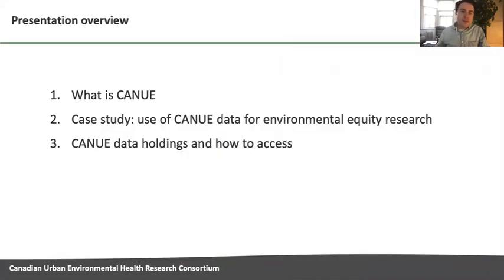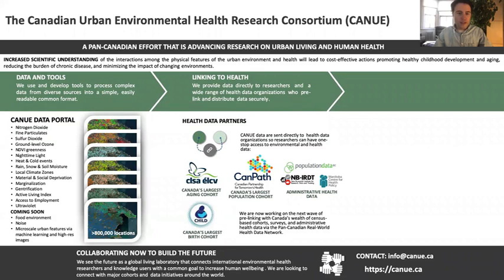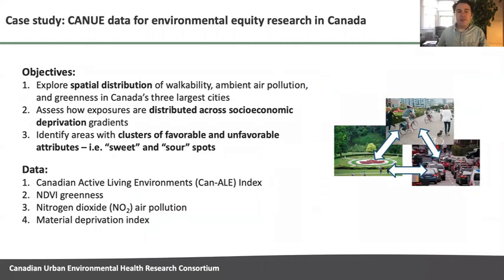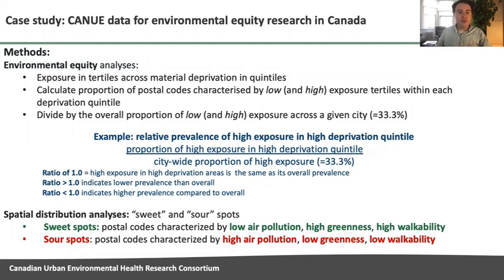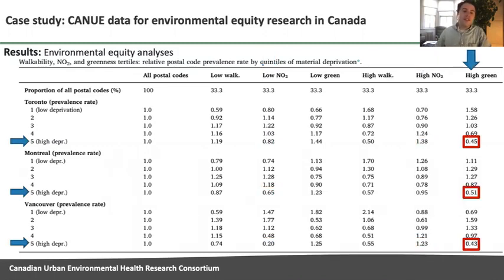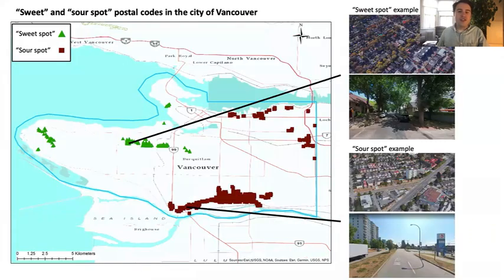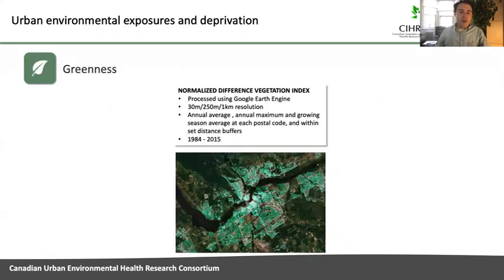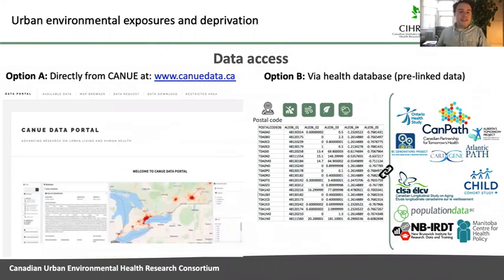Dany Doiron, Research Associate, McGill University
Title: Urban environmental exposures and deprivation: exploring intersections using CANUE data.
Description:  The Canadian Urban Environmental Health Research Consortium (CANUE) distributes urban environmental exposures to Canadian researchers free of charge. This talk explores the intersections and spatial patterns of nationally standardized walkability, nitrogen dioxide air pollution, greenness and material deprivation data within Toronto, Montreal and Vancouver. These analyses allow identification of areas in each city with health-promoting environmental characteristics as well as areas with a confluence of characteristics potentially detrimental to health and demonstrate the potential for environmental data platforms such as CANUE to address questions important in the quest for more equitable and healthier cities.